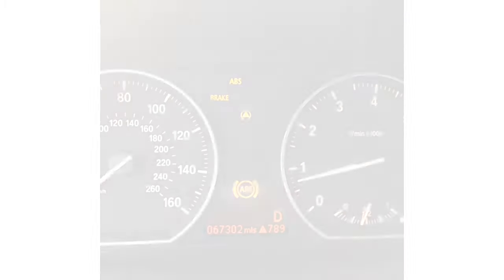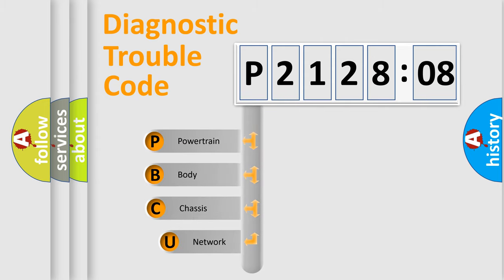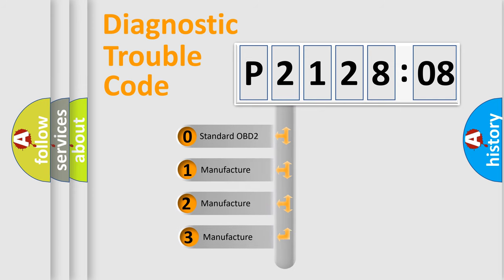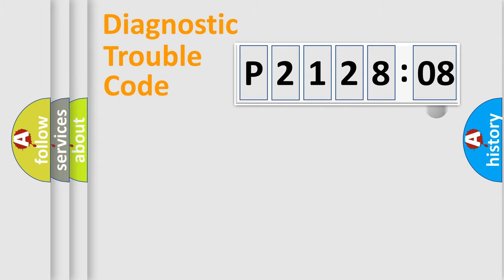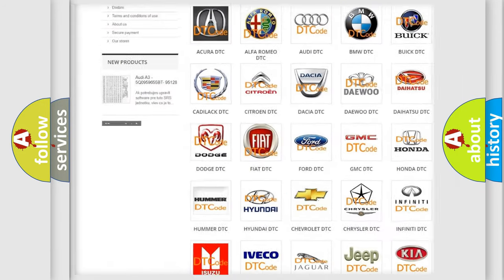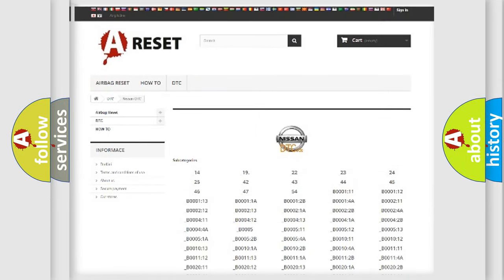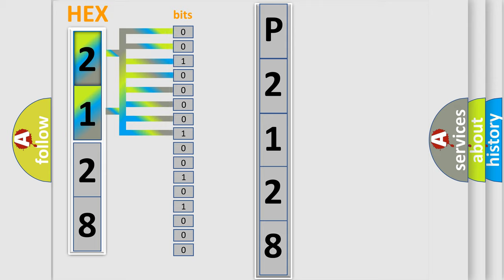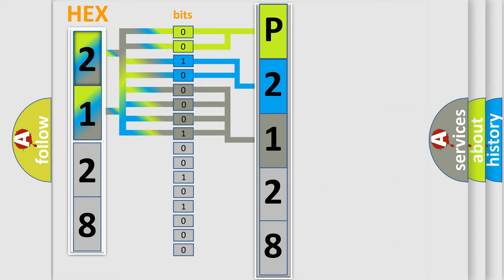DTC Nissan P2128-108 Short Explanation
Contents:
0:21 Basic DTC analysis according to OBD2 protocol standard.
1:48 Insight into programming
2:58 A diagnostically understandable description of the Diagnostic Trouble Code
3:05 Basic error definition

Make
Nissan
Code
P2128 108
Definition
Vehicle Driven with Steering Angle Sensor not Initialized
Cause
Steering angle sensorYaw rate and acceleration sensorBrake actuator assembly Skid control ECU